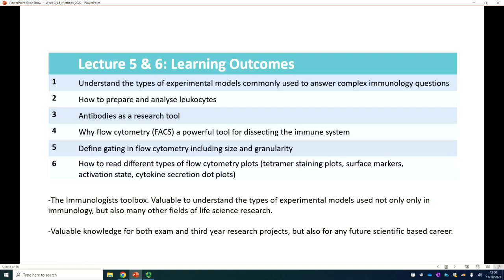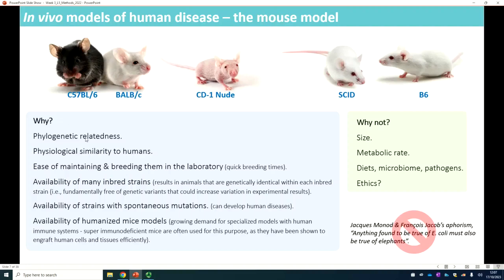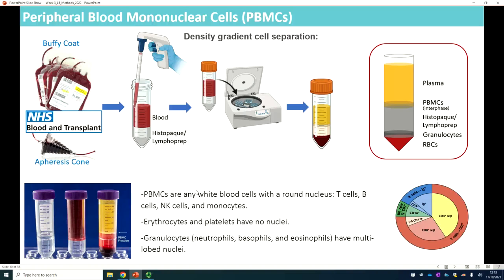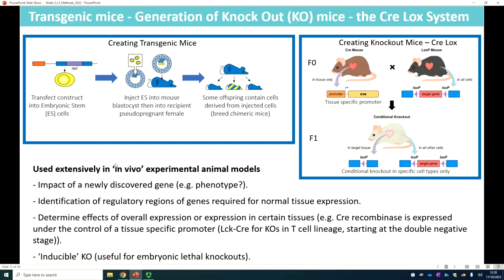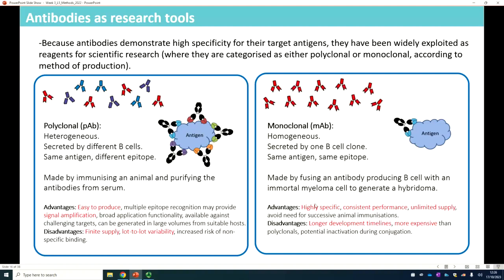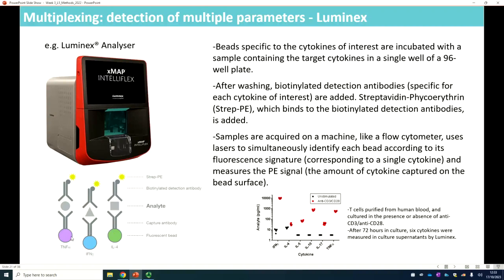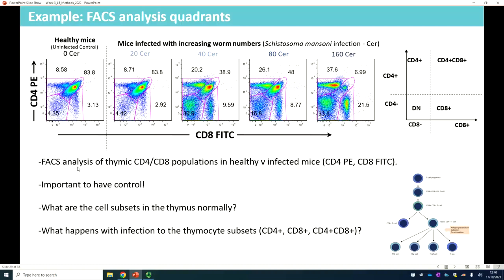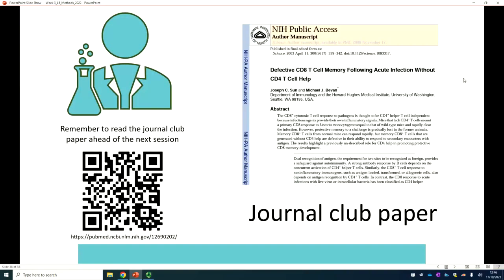Topic 2 Immunological Techniques and Tools